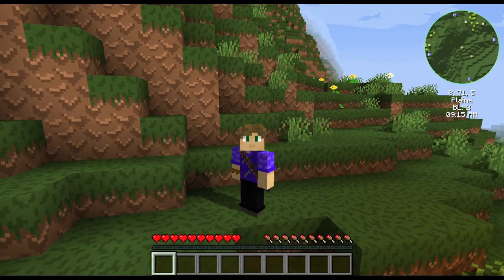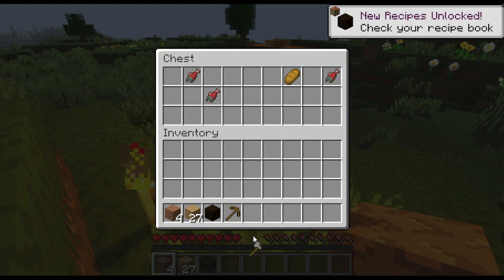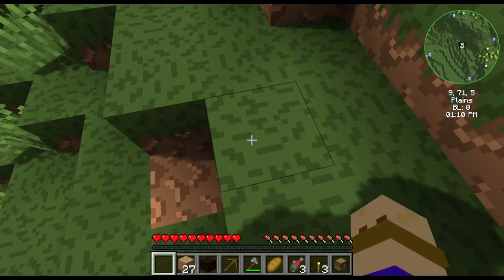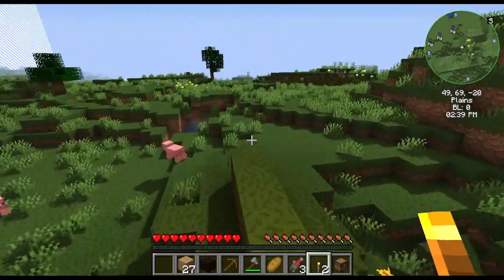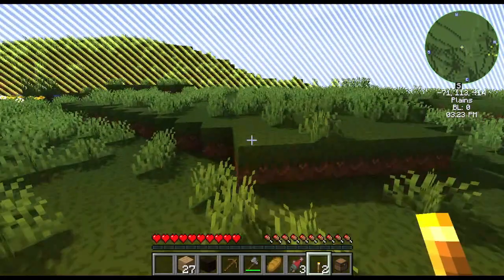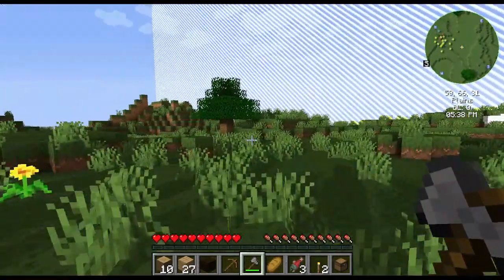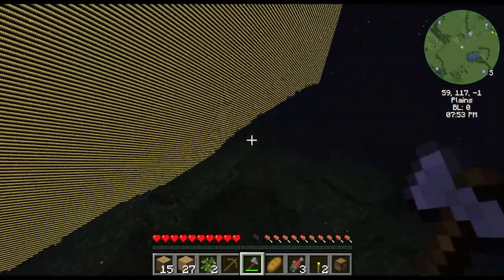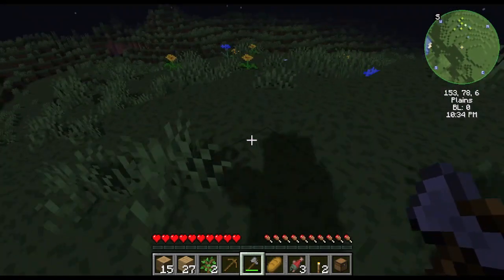Starting in Eclea Regions Ep 1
My current survival series Eclea Regions has officially launched! I hope you will join me and enjoy this ongoing series!

I am currently searching for a basic Minecraft java server to play on and make videos. A place to call home.